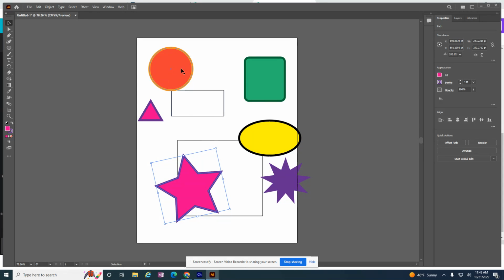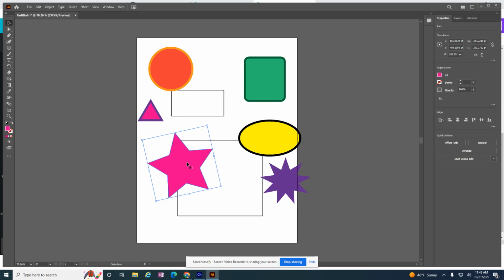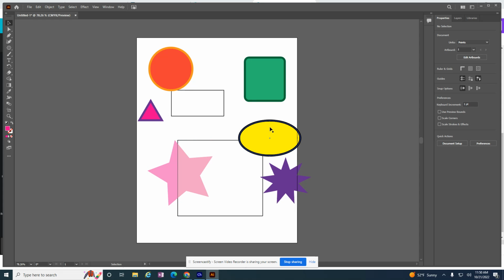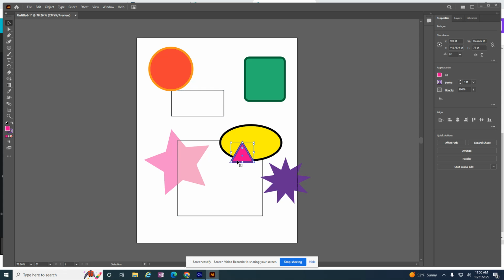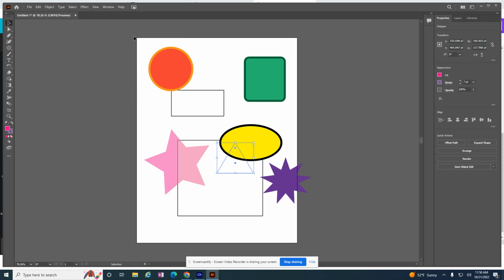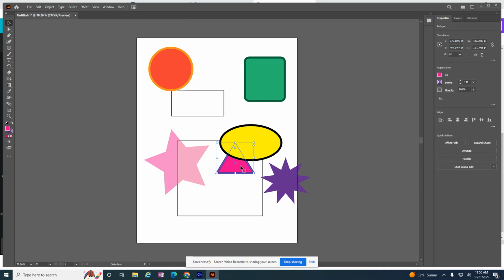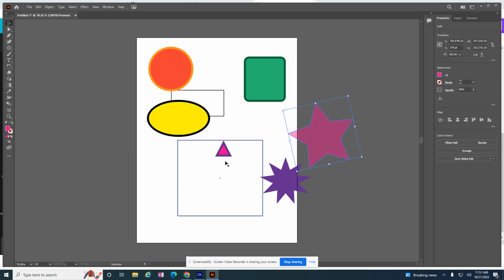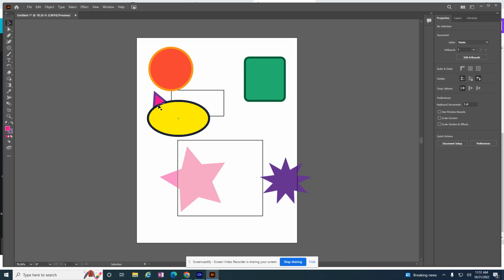Illustrator: Arrange & rotate shapes (Remove stroke color)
You can move an object (or shape) behind or in front of another object.  They stack as you draw them, but you can reorder them. You can also remove the stroke/fill. Although the tutorial shows how to remove the stroke, you can remove the fill similarly.  Lastly this tutorial shows you how to rotate shapes.